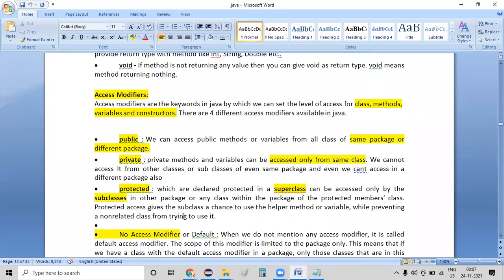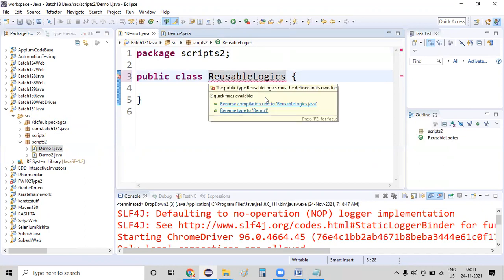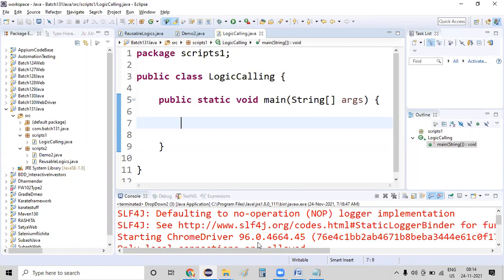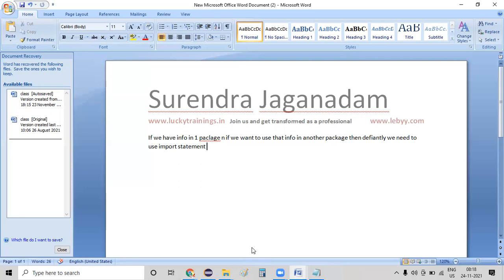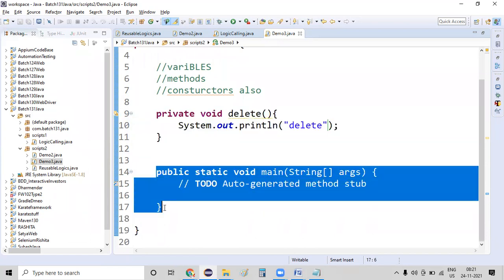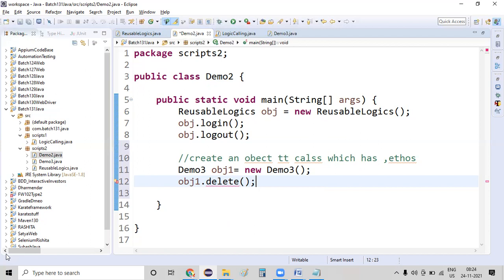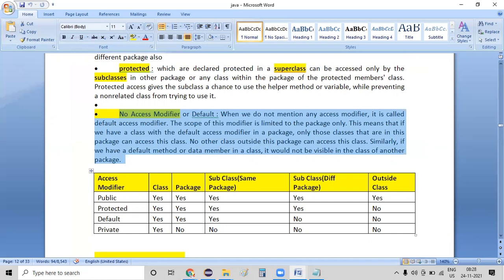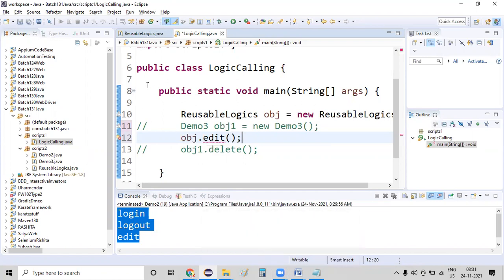Access Modifiers Part 1 || Java Tutorial for Beginners